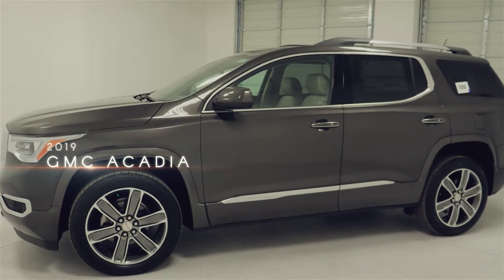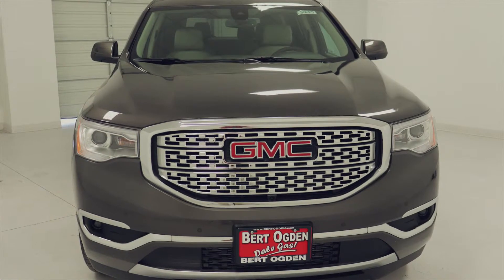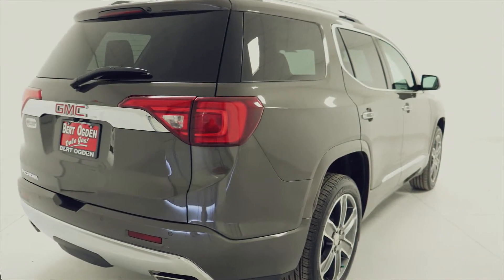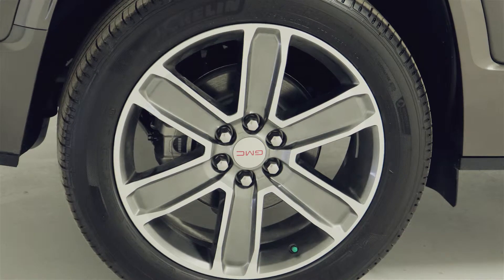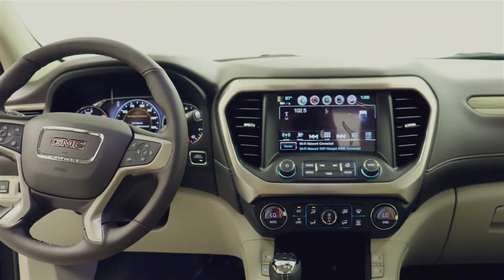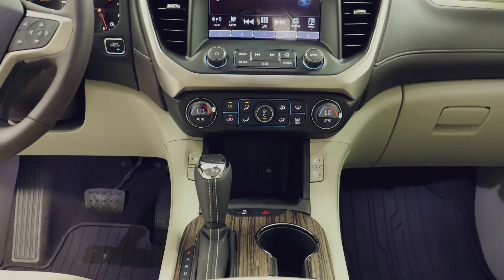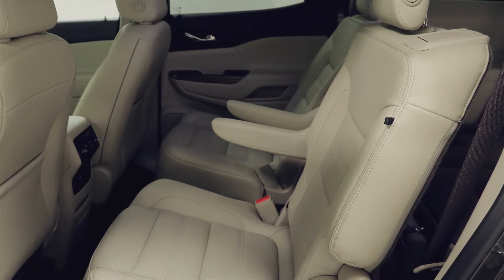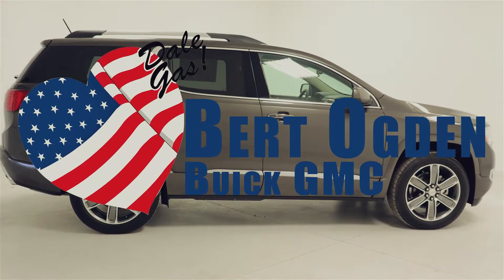2019 GMC Acadia - Bert Ogden Buick GMC